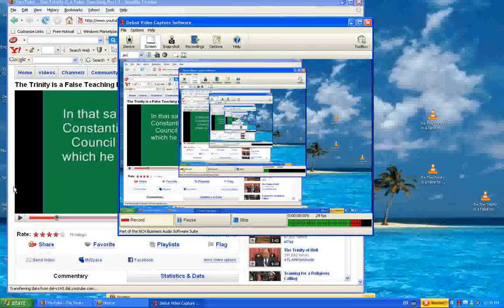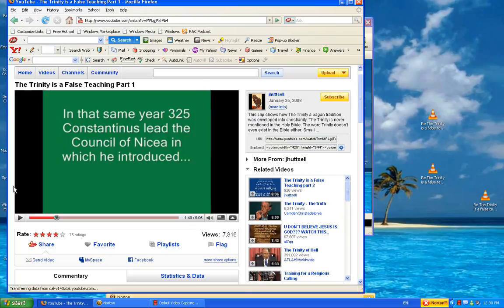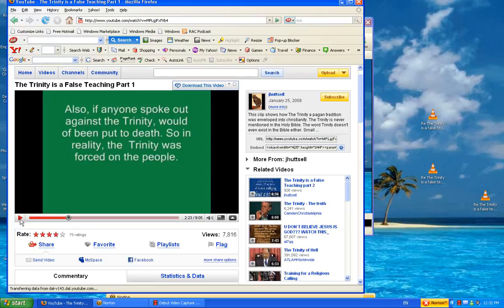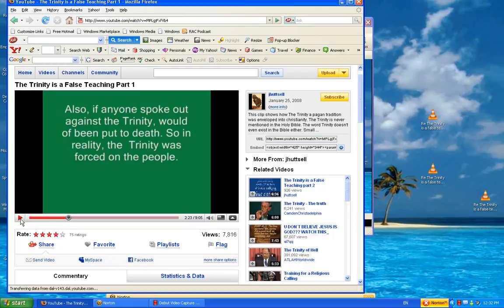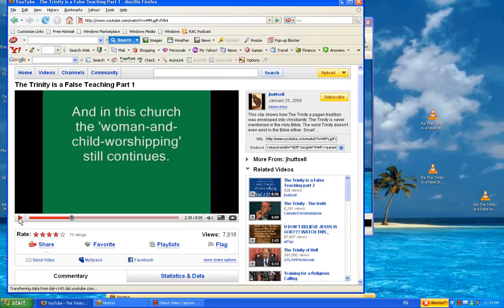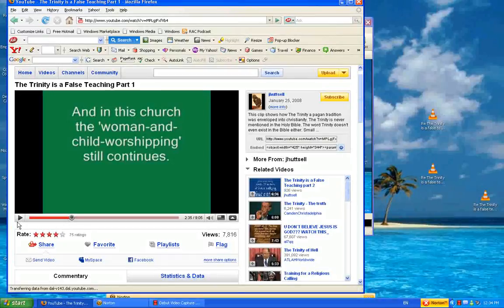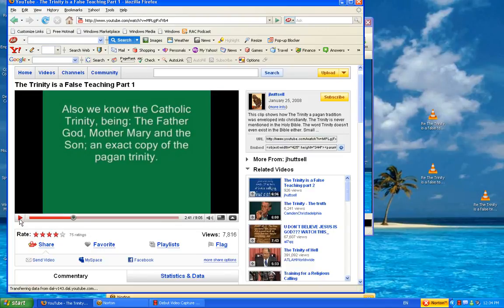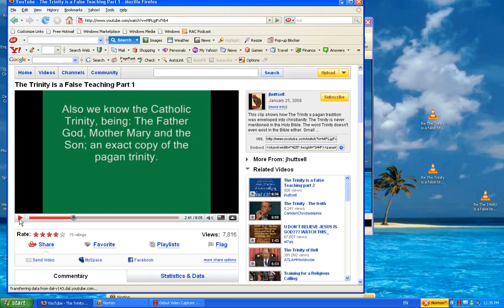Re Trinity is a false teaching 3